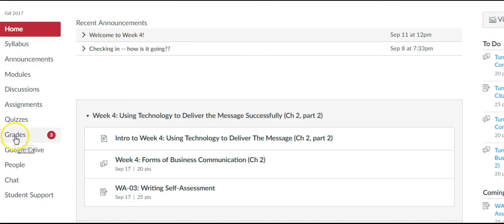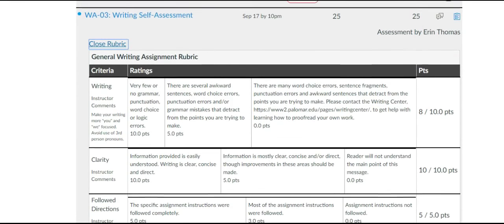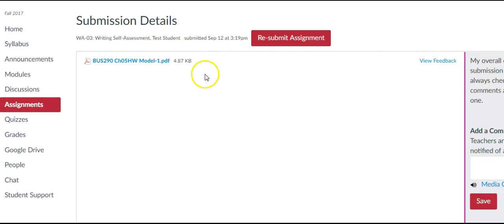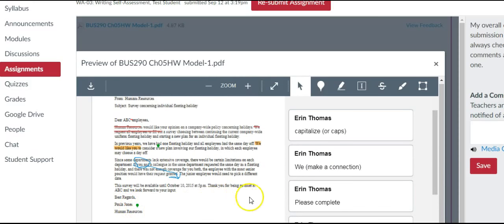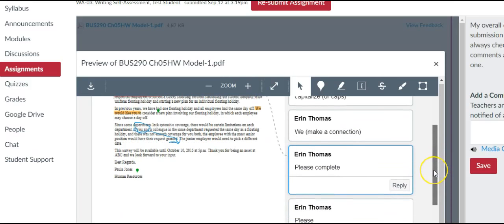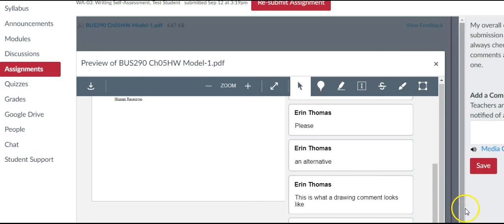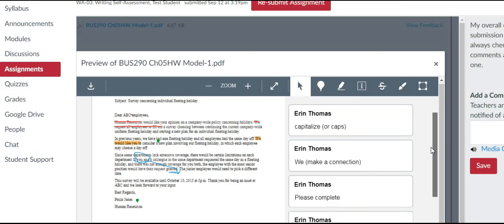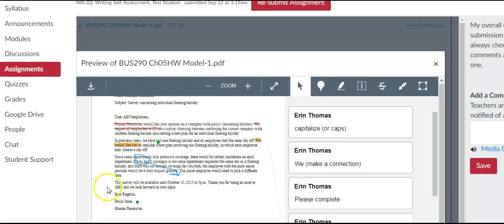Viewing Canvas Feedback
How to see mark-ups on your Canvas writing submissions. This is for all my Coastline Community College students as well as my Coastline (BUSC100, BUSC150, BUSC120, BUSC180 and MS100) students.